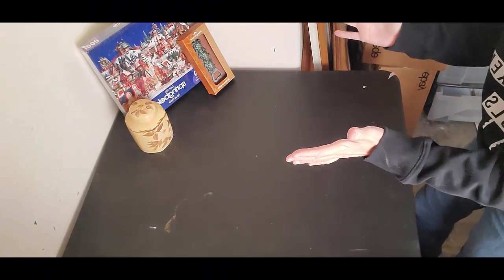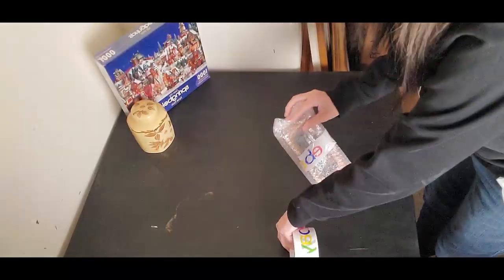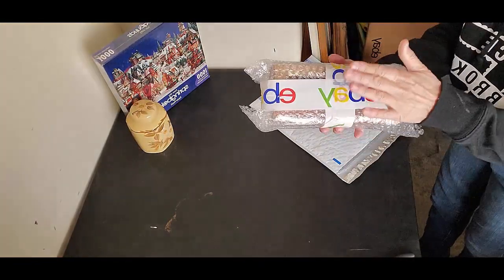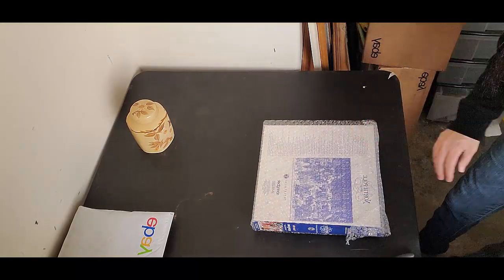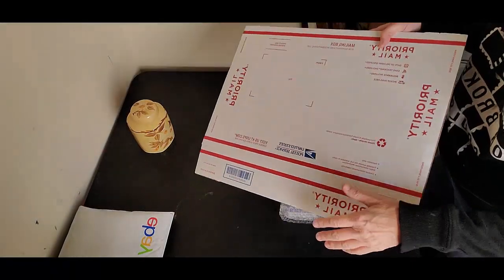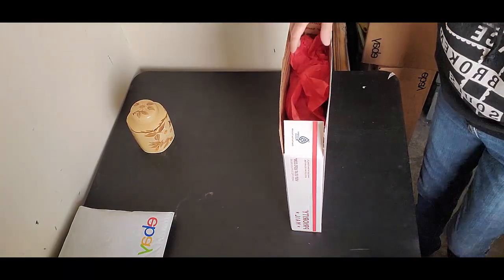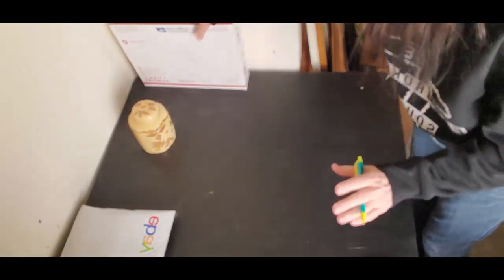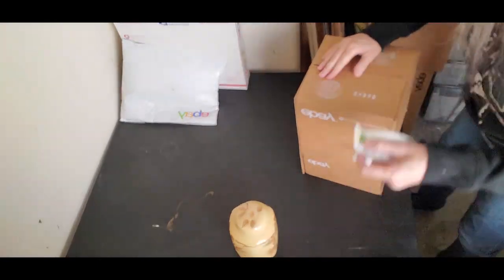How to Ship a Puzzle and a Breakable - EBay Seller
Watch as I ship breakables,a puzzle and more with my shipping cam.  This eBay seller has you covered!